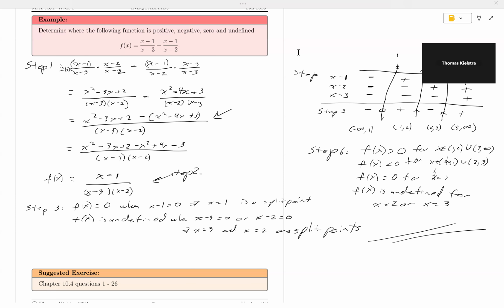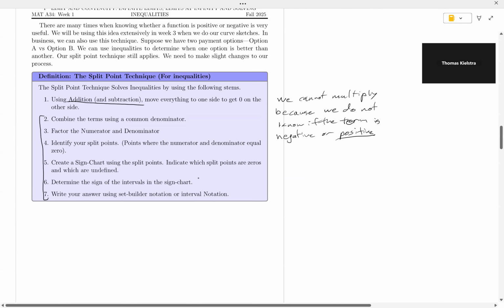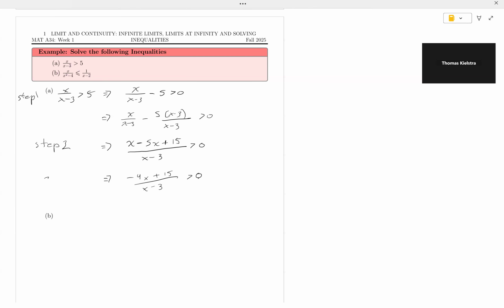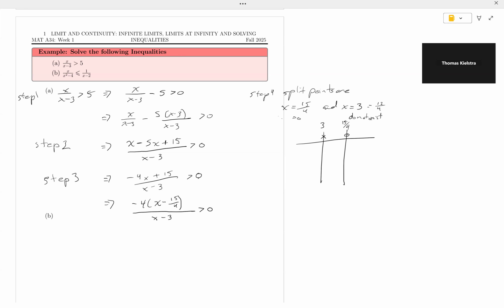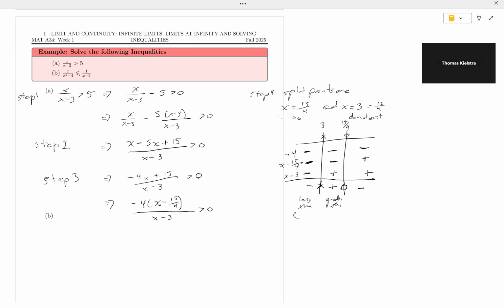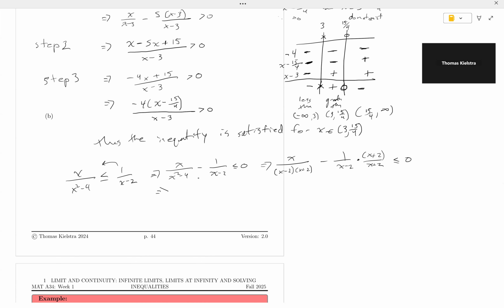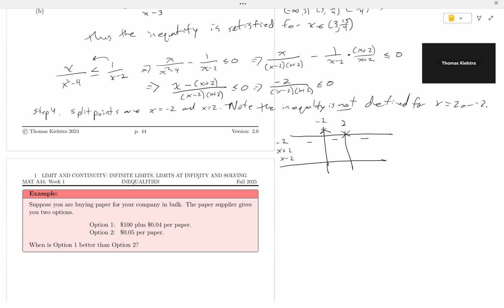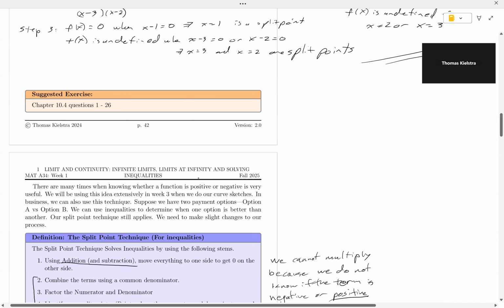Using sign charts to solve inequalities